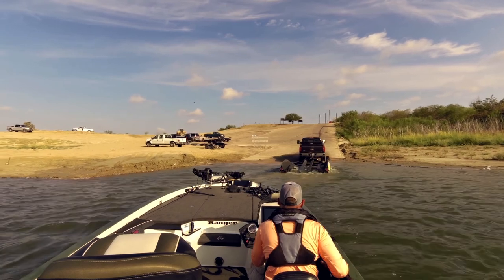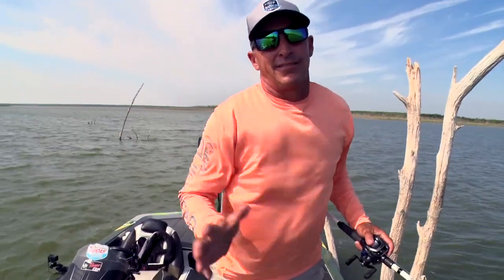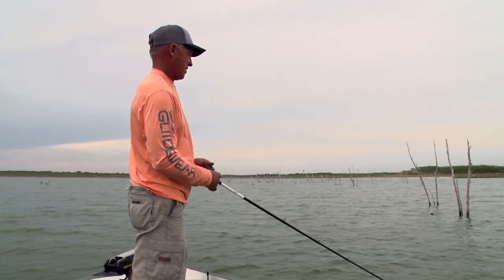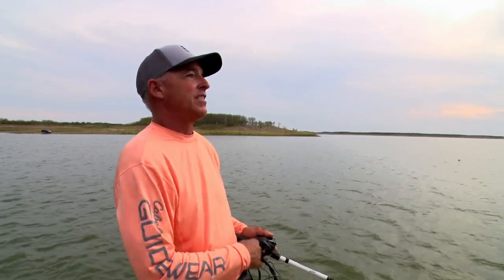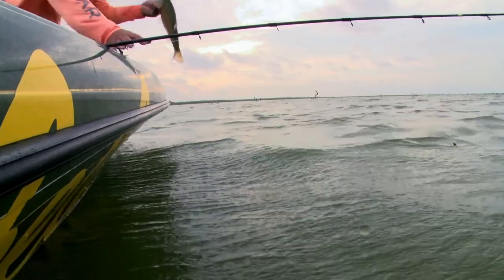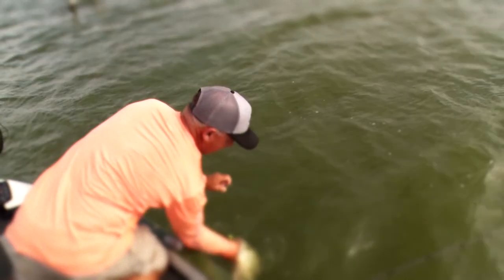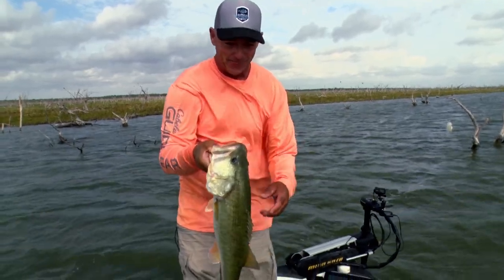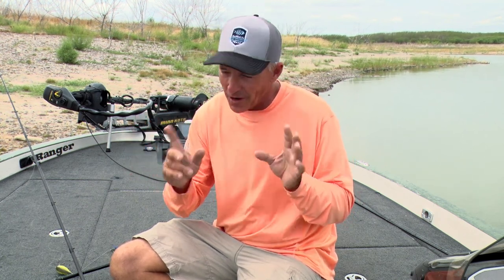Finding Fish on Falcon Lake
Fishing & Hunting Texas heads to Falcon Lake -- join us to find out how Pro Angler and Show Host Clark Wendlandt approaches this great Texas bass factory!

Fishing and Hunting Texas is one of the oldest outdoors entities available today.   Showcasing the great state of Texas and all of it’s outdoors assets seen through the eyes of Clark Wendlandt a legendary Texas fishing pro who has been a Texan for life.

From bass fishing tips to exciting action in the field, this program provides a great amount of information about Texas, how to catch fish and have success in your outdoor endeavors.